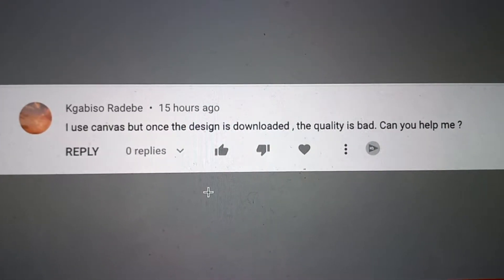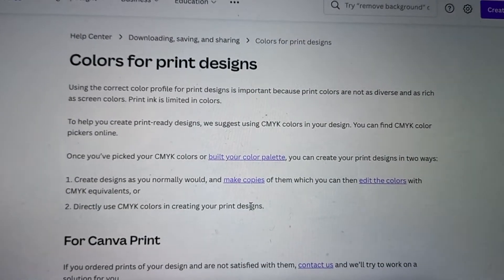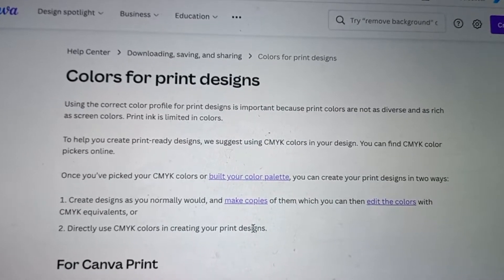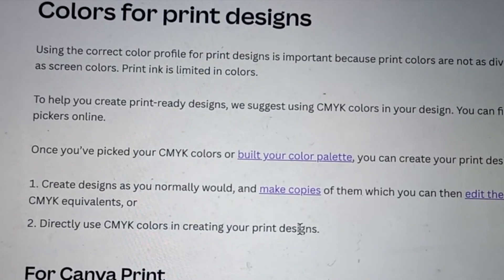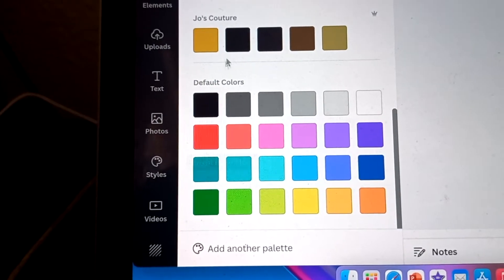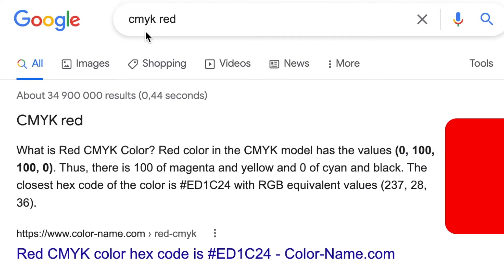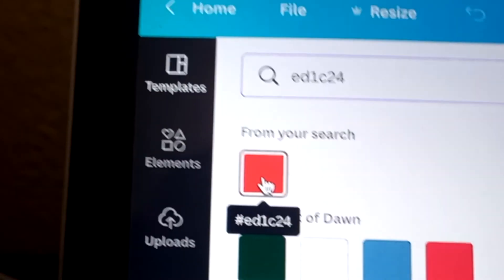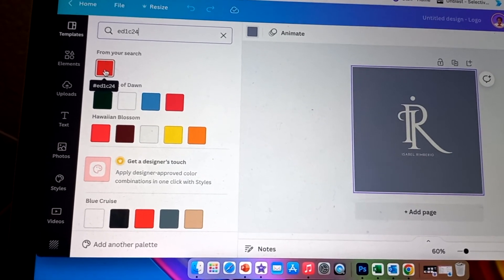How to pick the correct color for prints on Canva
In this short video, we look at picking or adding the correct color for your print designs on Canva.